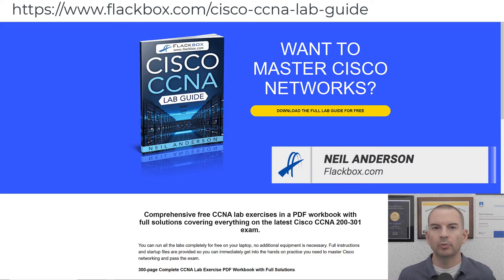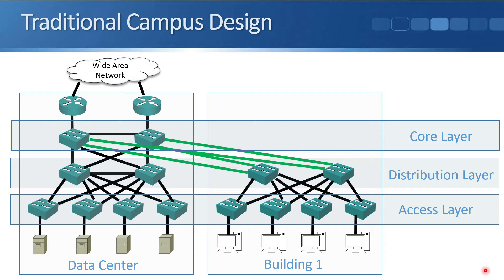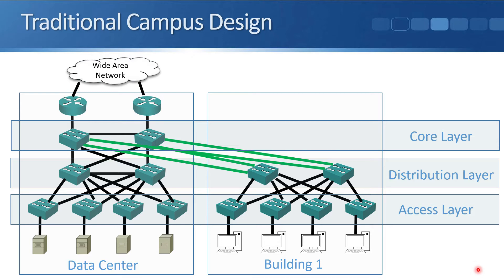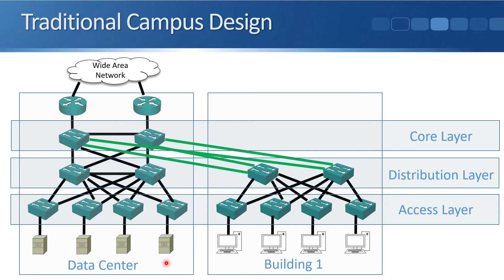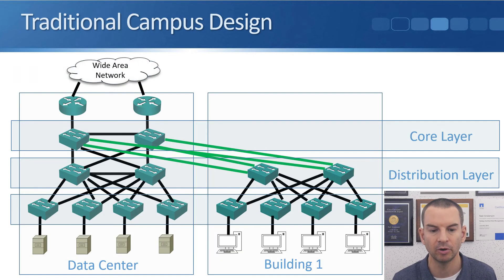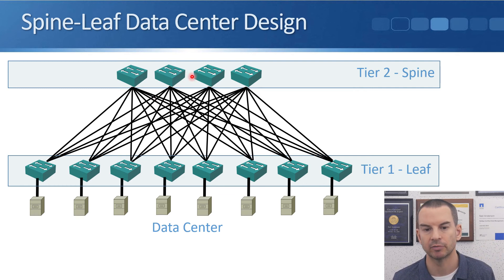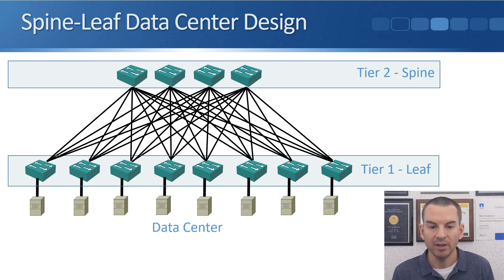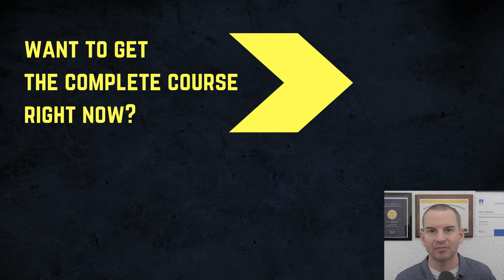Free CCNA 200-301 Course 21-03: Spine Leaf Network Design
I explain Spine Leaf Network Design in this video.

Thanks!
Neil